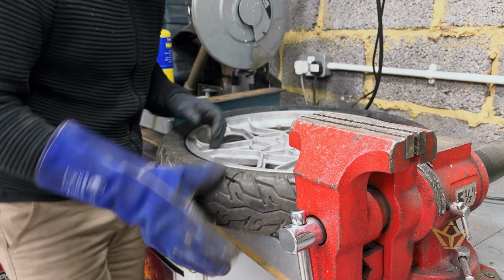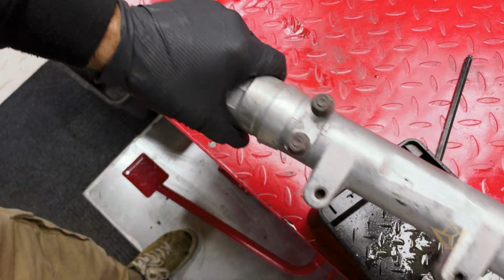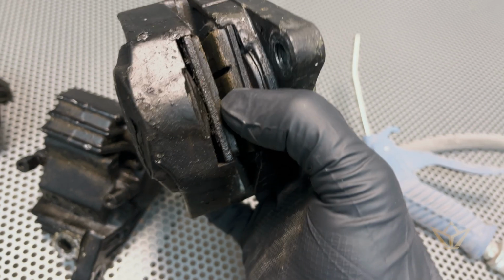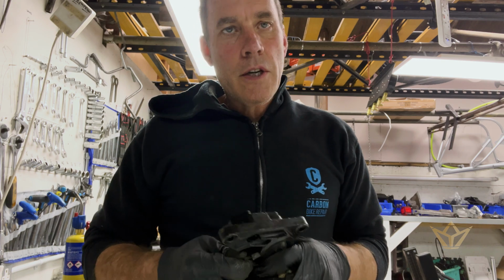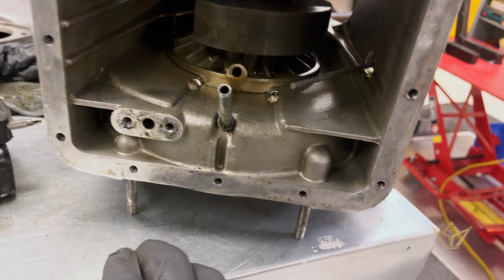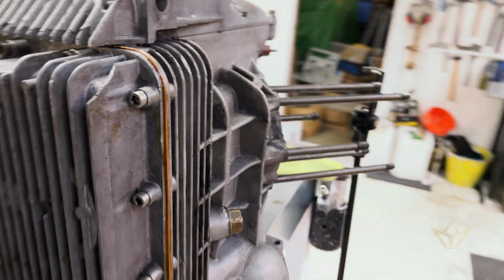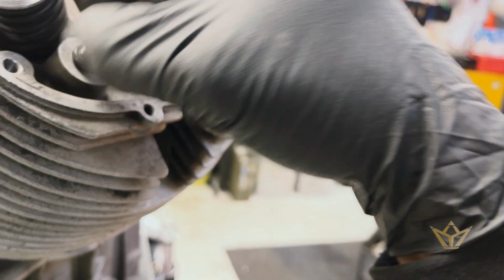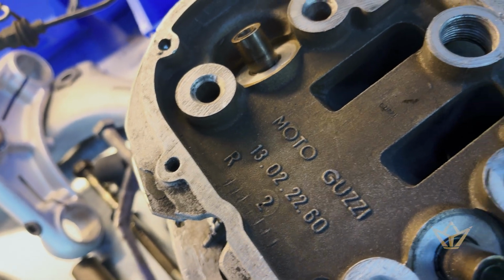Motorcycle Restoration on a Budget! MotoGuzzi Mk1 PART4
barnfinds motorcycle barnfinds Welcome to the channel which shares quality motorcycle restoration tips and tricks.

In todays video I get to share how to restore a motorcycle safely on a very tight budget. I don't believe in waste or lack of effort in achieving a superbly restored motorcycle. You don't have to spend silly money if you are willing to find safe solutions to repair. Waste is a modern phenomenon!